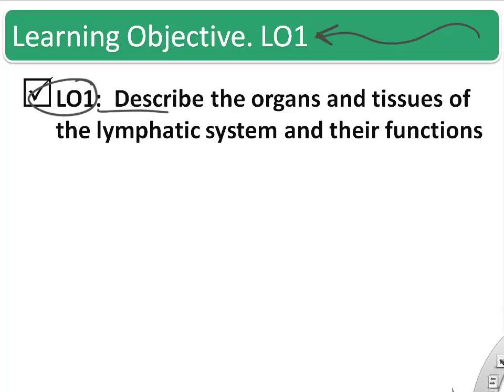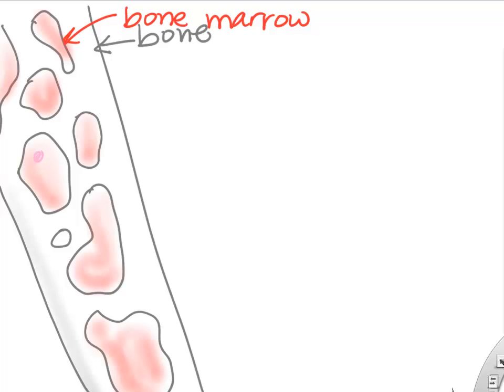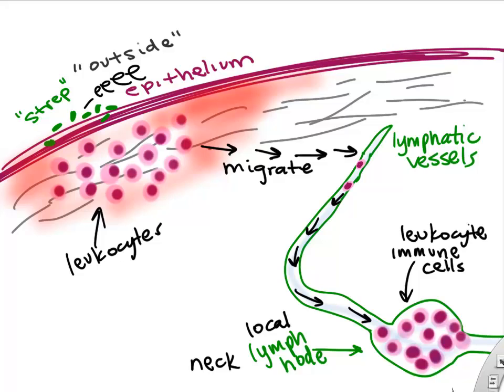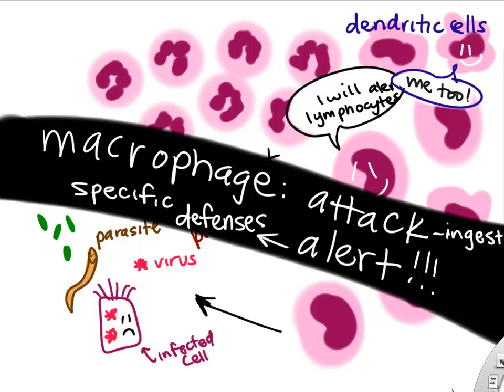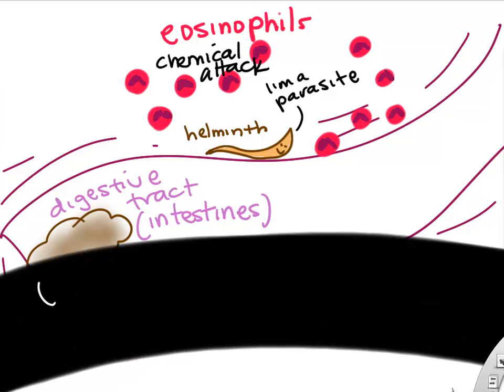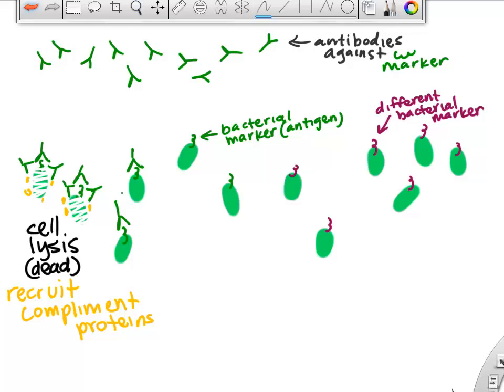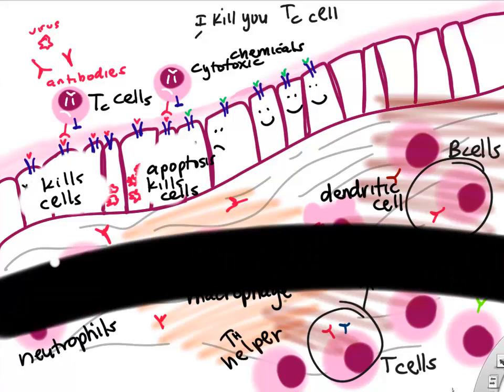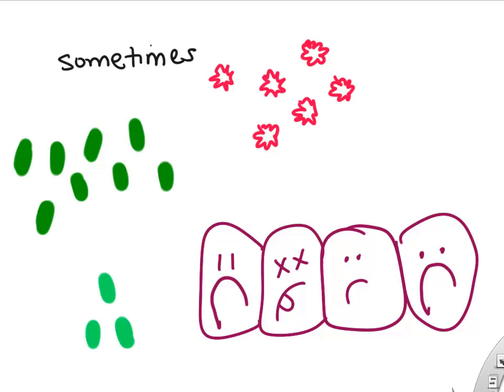BIO160 Preview Video Lecture 19 - Immune System and Defenses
This video lecture will cover the immune system and lymphatics. BIO160. Introduction to Human Anatomy and Physiology. Mesa Community College.